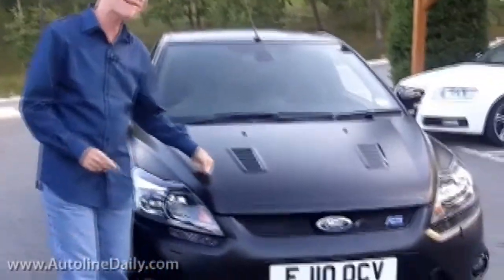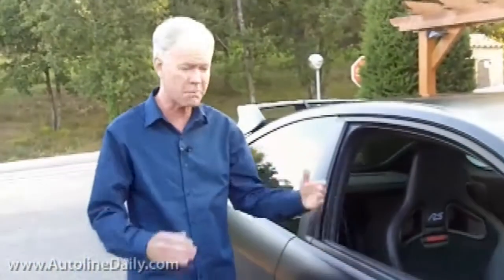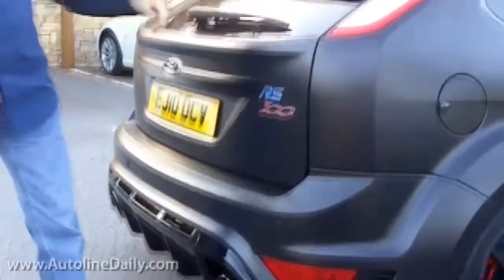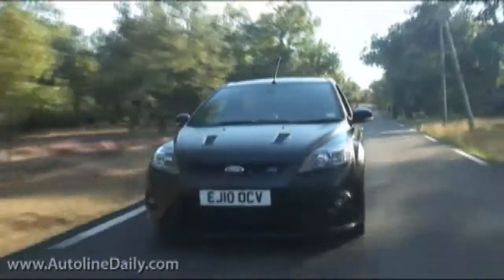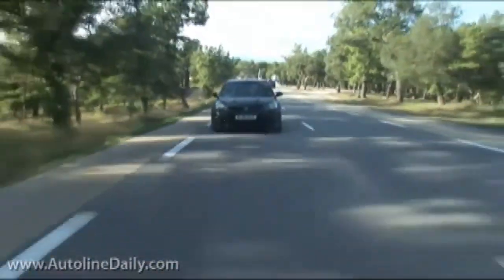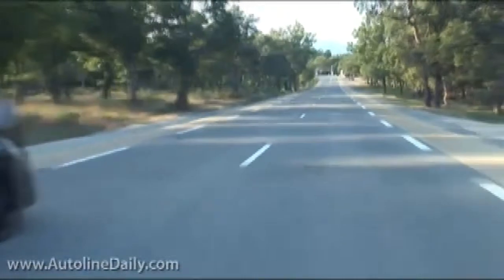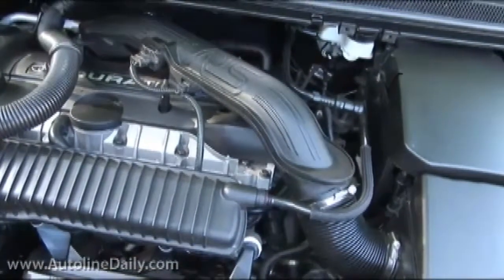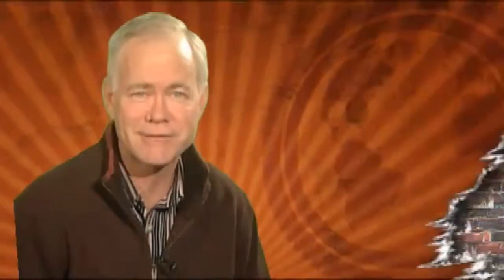Ford Focus RS500 - Instant Impression - Car Videos on StreetFire